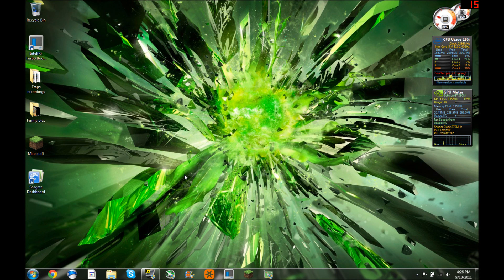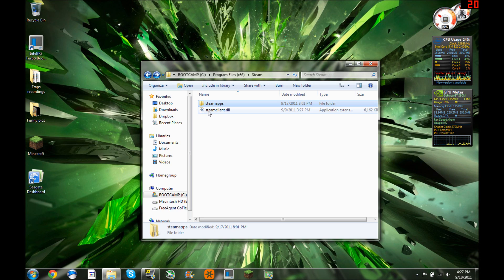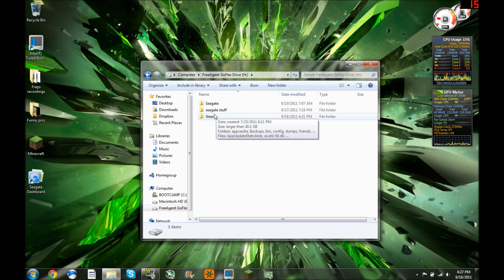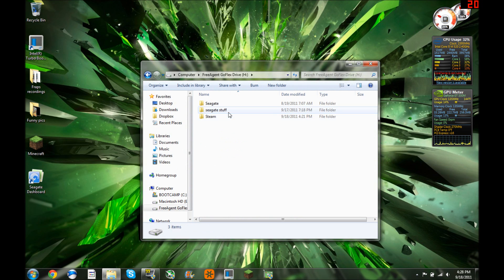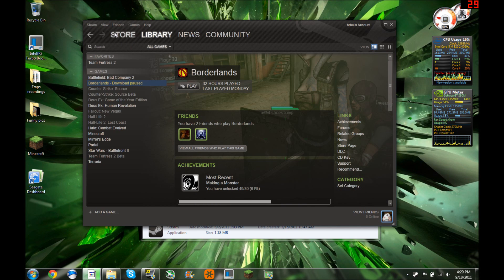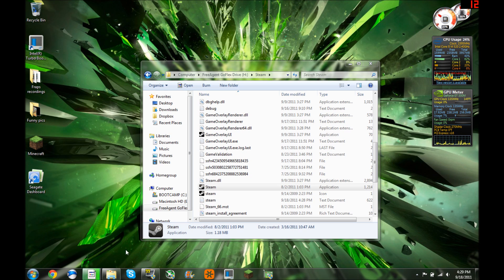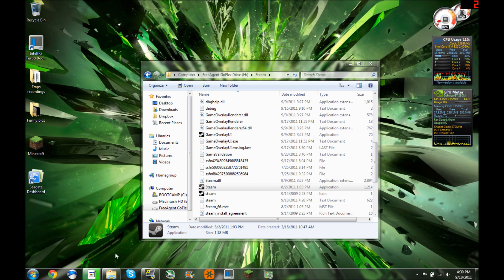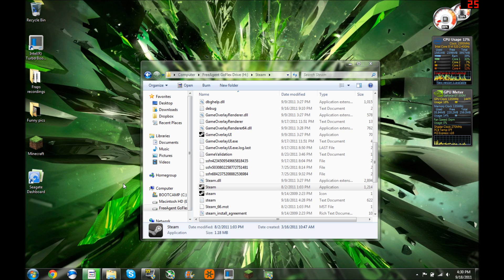How to move / install steam onto an external Hard Drive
this video shows how to install steam into your external or another hard drive